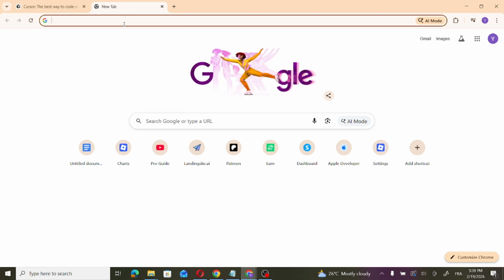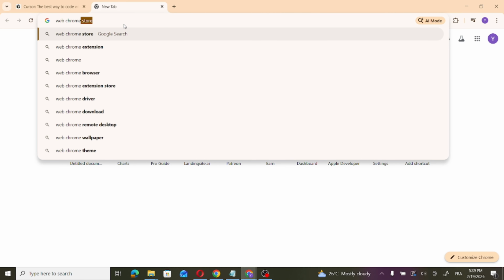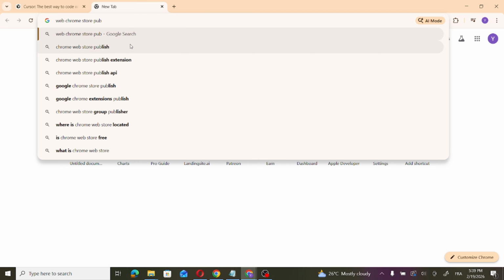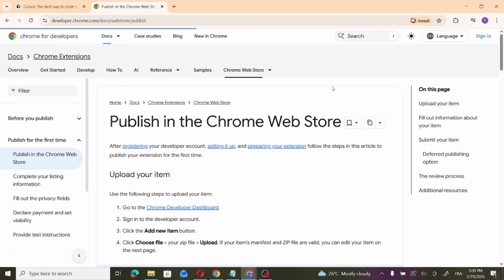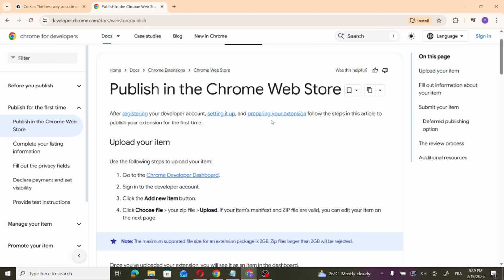How to Build a Google Chrome Extension With AI 2026 (Full Guide)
Hey there, in this tutorial, I’ll show you step by step how to build a Google Chrome extension using AI to generate the code, set up the files, and load it into Chrome.